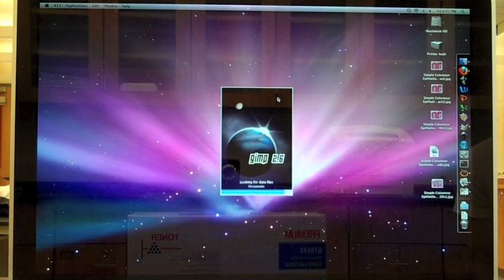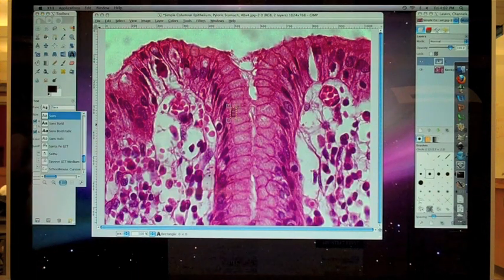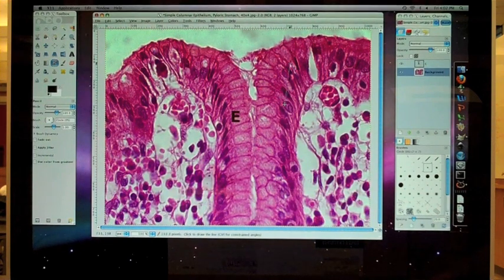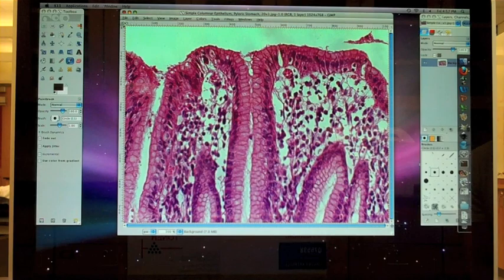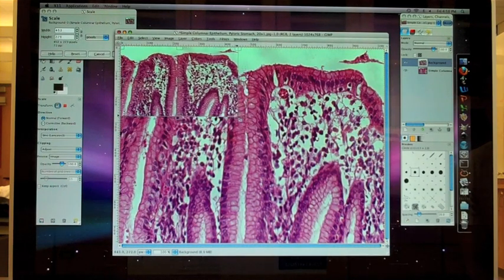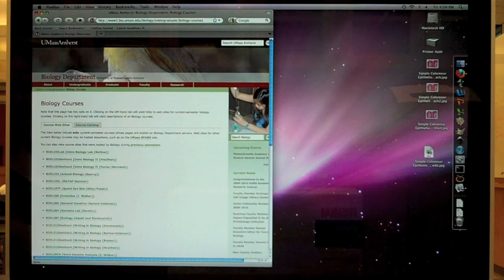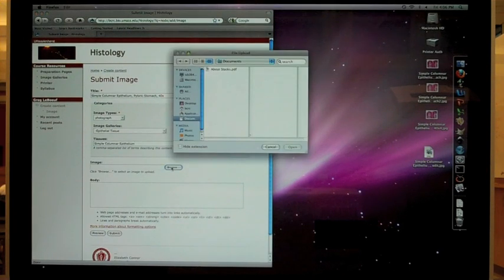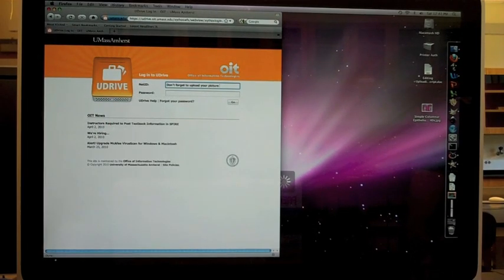Editing and Uploading Images Tutorial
A tutorial covering how to edit and upload pictures to the UMass Histology website.  This tutorial was produced by UMass Amherst students of the histology course.